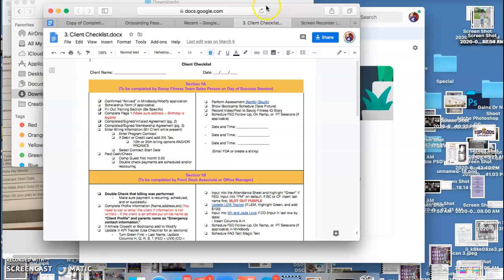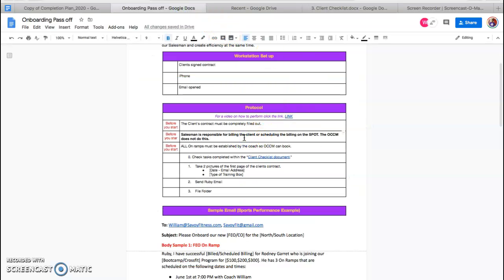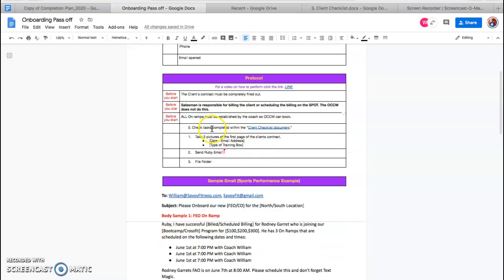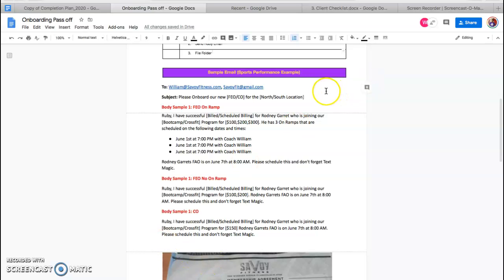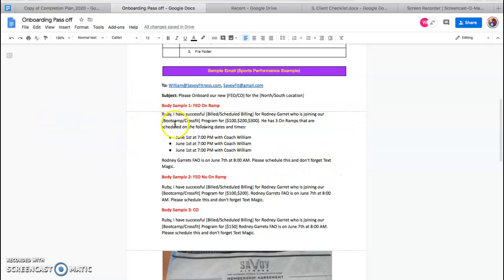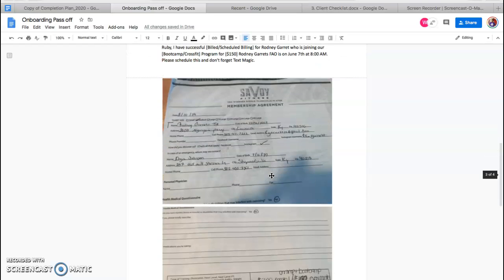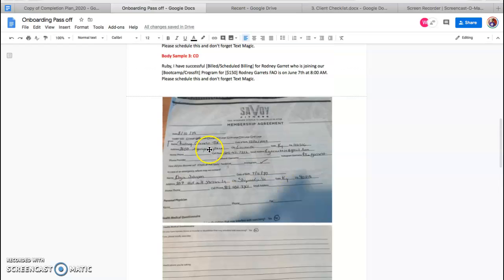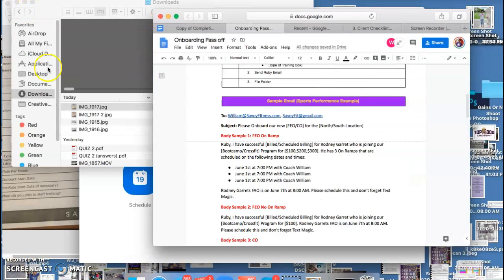Onboarding Pass Off